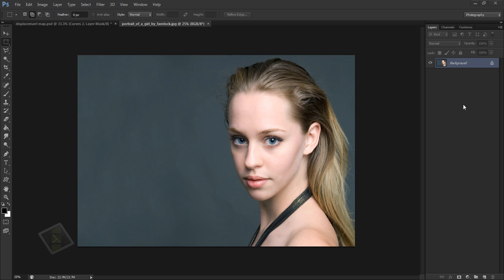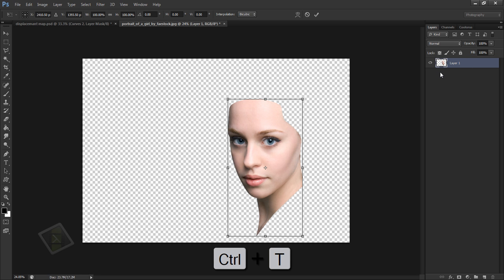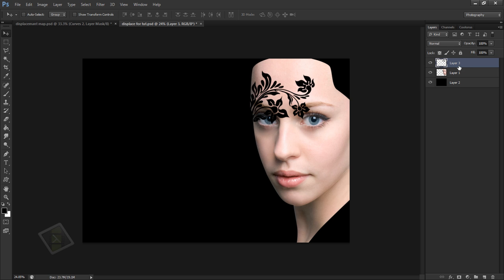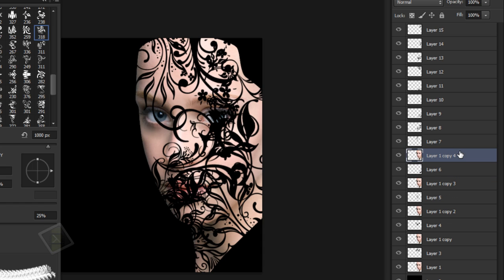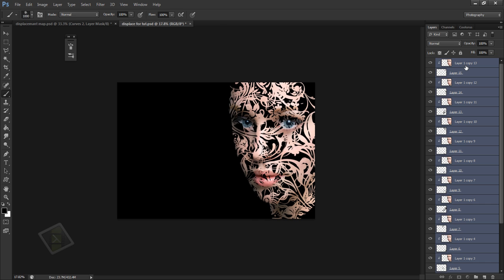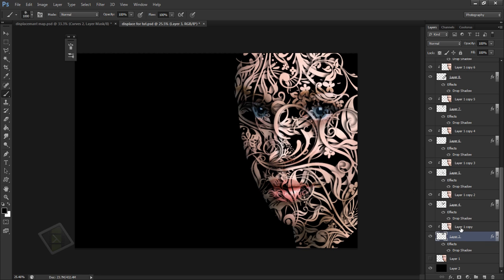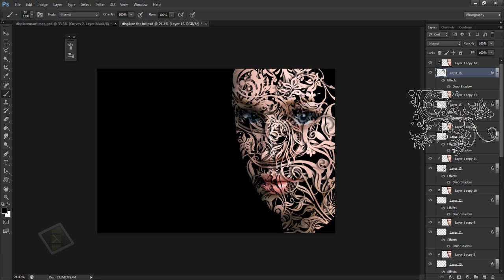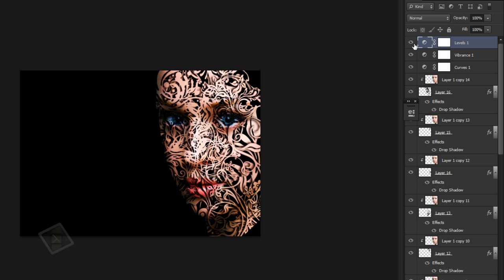Vector portrait in photoshop cs6 | photo effects tutorial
This video will show you how you can create vector portrait effect using photoshop.

So, this video is for people who already know a little bit of photoshop and even if you are beginner i have done my best to explain it.

This effect is quite popular and really easy compare to what the final out actually looks like and for this type of photo effect i would highly suggest  using a black background so that it looks better.And make sure your brush color is the same as you background color.

I dont have anything more to say about this photo effect and rest is in the video it self.